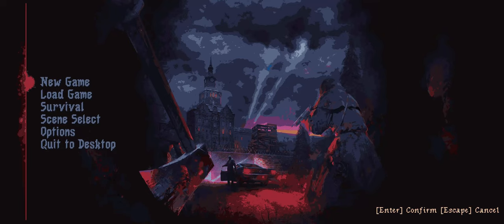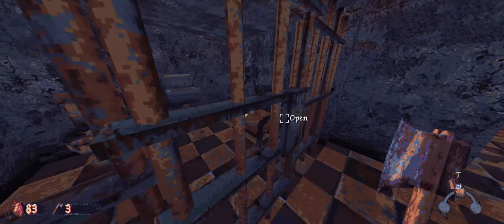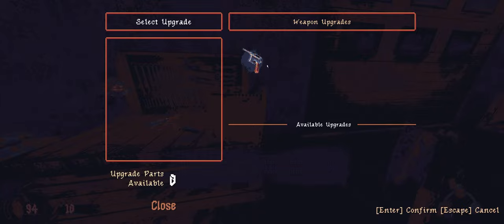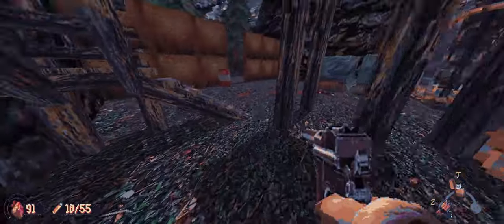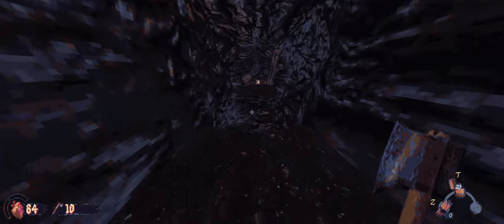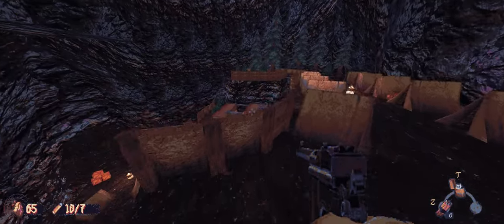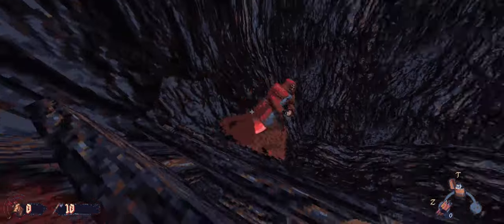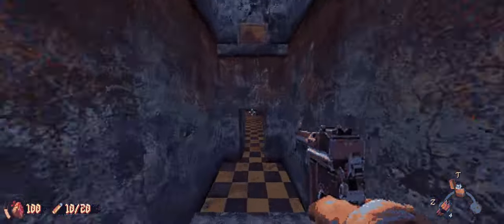CULTIC - An amazing BLOOD inspired retro shooter with modern elements - PC ULTRAWIDE first 30 mins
Rise up. Fight back.

Gear up to fight your way through the ranks of an insidious cult. Their wretched minds twisted by the will of an unseen entity, you'll find just as much lead flying back as you dish out, so you'll have to run, slide, dodge, and make use of your environment to survive in this old-school-inspired shooter.

CULTIC: Chapter One includes 10 maps full of blood, grit, and of course, cultists. After completing the story, you can test your skills in the wave-based Survival Mode, also included with Chapter One.

Chapter Two will be available as paid DLC at a future date, and will continue the story of CULTIC!

CULTIC gives you the freedom to approach combat your way. You can run in guns blazing, running, jumping, sliding, and dodging to keep out of harms way. If you prefer a slower approach, you can lay traps, let your enemies come to you, and pick them off from the safety of cover. Maybe you prefer to weave in between your foes, leading their attacks towards each other, and turning them against one another. With a full arsenal of mid-century firearms and explosives, you'll be well equipped to slaughter everything in your path - provided you don't get slaughtered first.

Combat in CULTIC is fast and deadly. Well-placed shots can take your enemies - and yourself - out of the game quickly. Keep on the move or stick to cover, and use your arsenal wisely to stay alive as you fight your way through cult territory.

CULTIC was styled to feel like a throwback to the shooters of yore, but with the advantages of a modern engine, such as physics, lighting, and a fully 3D game world. The gameplay, audio design, and art are all stylized to create a unique experience.